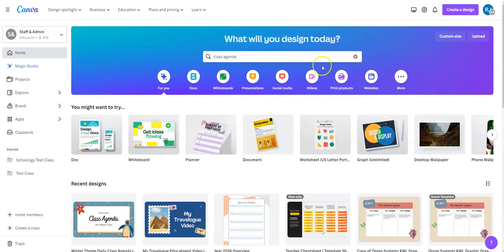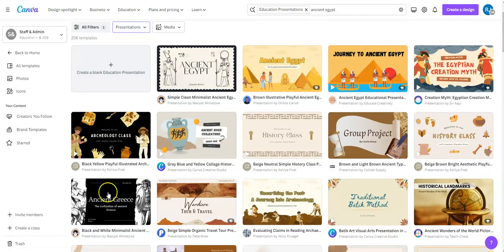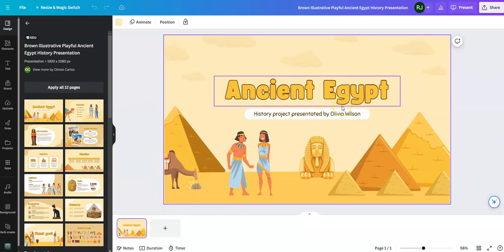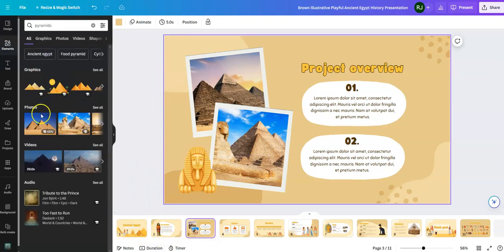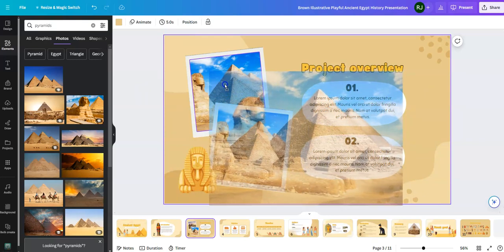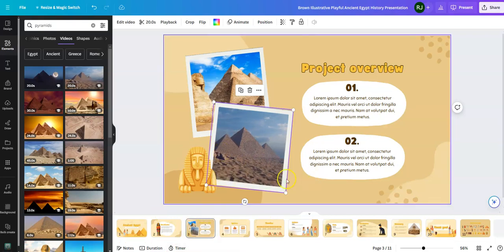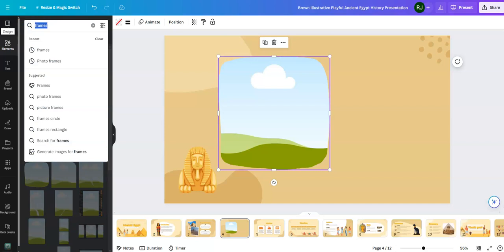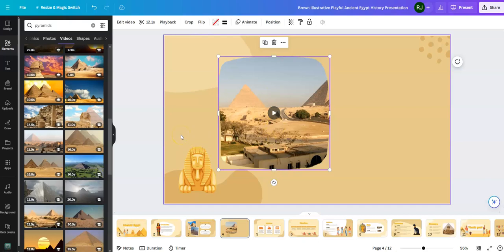Intro to Canva - Working with Images, Videos, & Frames in Canva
Canva elements include thousands and thousands of photographs and videos to include in your Canva designs.  This video will demonstrate how to find and use photos and videos in Canva.